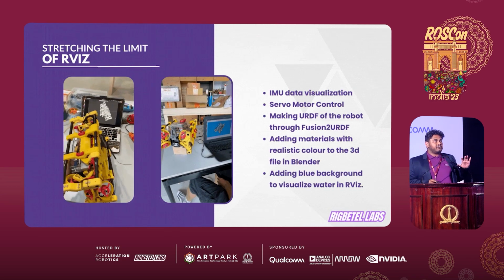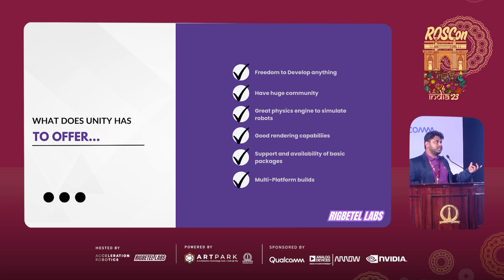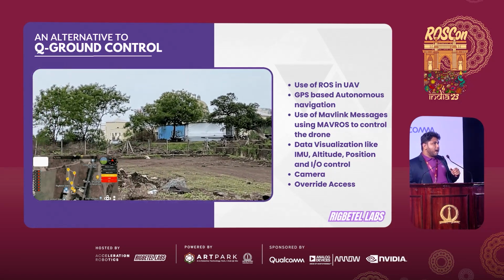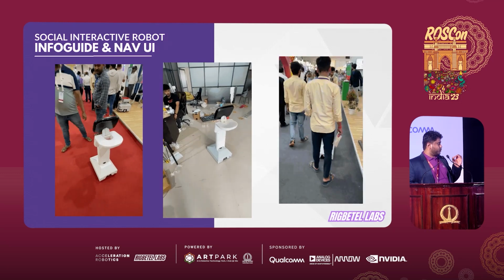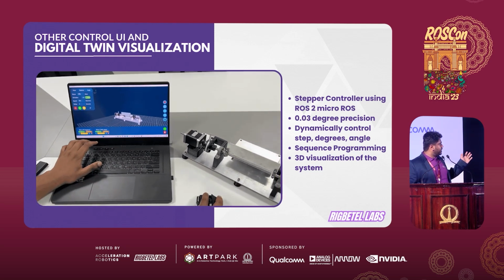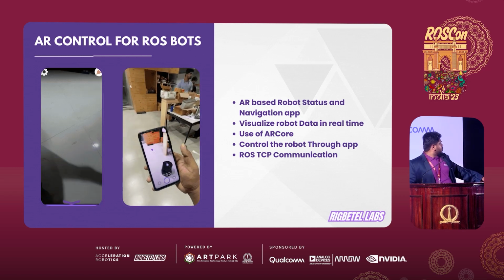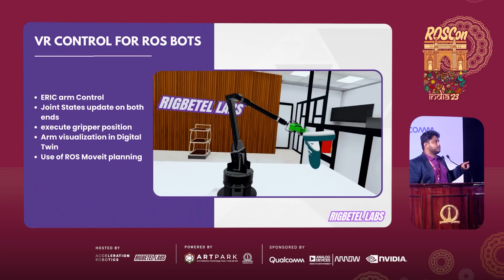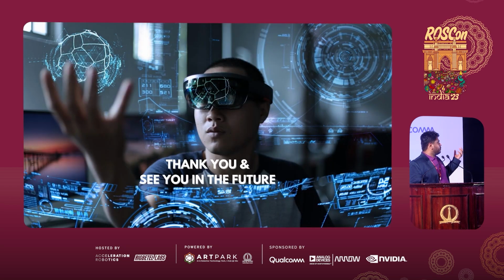Yatish Kumavat - RigBetel Labs | Tech Talk @ROSCon India 2023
We've engineered an advanced navigation system for ROS-based mobile robots and manipulators, harnessing concepts of augmented reality (AR), Robot Operating System 2 (ROS 2), and the concept of Digital Twins. The current GUI used in the industry for controlling ROS robots is based on the Web (using React JS, Foxglove) or native devices that work only on Tablets and PCs. However, our mission is to overcome navigation challenges by exploiting Google's ARCore platform, elevating user interaction and comprehension. Big Deep Tech Companies like Apple, Meta, Google, and Jio are already getting ready for the future with AR/VR Glasses. We are ready for this future by developing a universal application that can not only work on Mobile Phones, Tablets, and PCs but also on AR and VR Devices and let you control and monitor ROS-based robots

ROSCon India is the official domestic ROSCon for India, held by the local ROS community with the support of Open Robotics. Targeted at the local Indian robotics community, it provides an opportunity for ROS developers, hobbyists, researchers, and industry professionals alike, to spend two days together learning from and networking with each other.

Following the success of and ROS India Summit 2022 and ROS Developers Meetup (Pune, Bangalore, Delhi) held by RigBetel Labs & Acceleration Robotics, ROSCon India is a continuation of these community efforts at a larger scale.